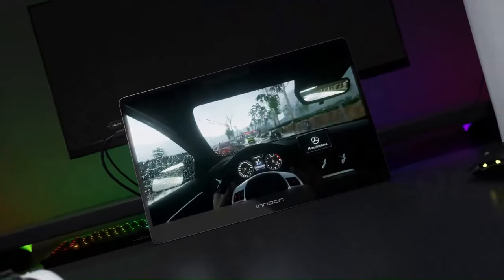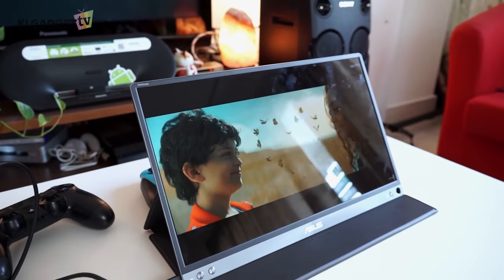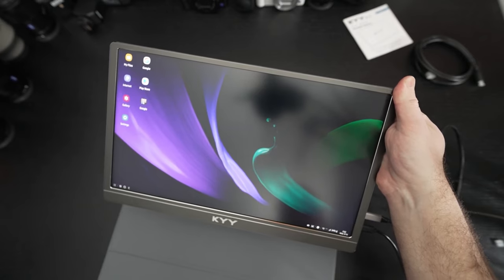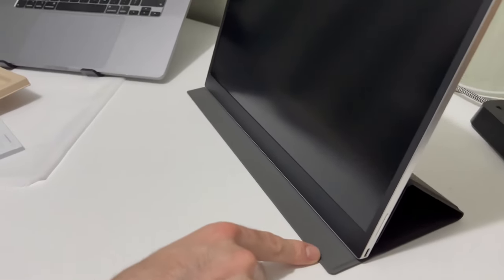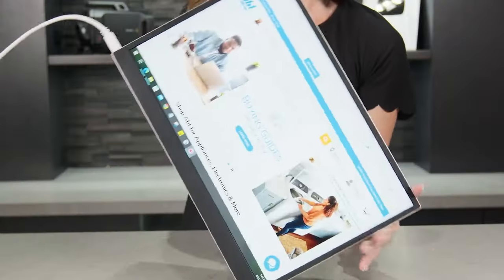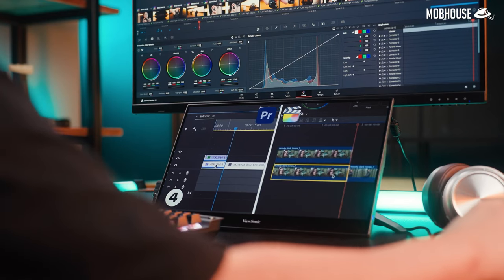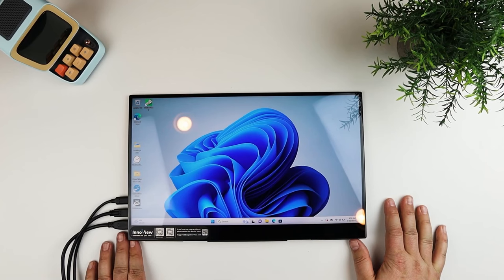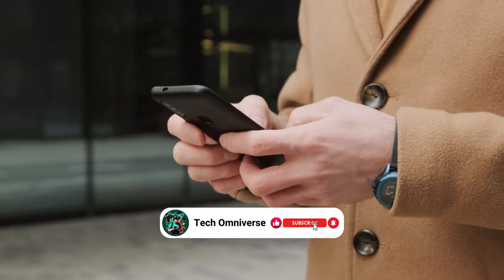The 5 Best Portable Monitors You Can't Miss in 2024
In this video, we dive into the top 5 portable monitors of 2024, showcasing devices that revolutionize your work and play on the go. We highlight their unique features, from touchscreens to 4K resolution, and provide insights on portability and connectivity to ensure you make an informed decision. Discover how these portable monitors can elevate your productivity and entertainment, anywhere and anytime. Upgrade your mobile setup and enhance your digital lifestyle with our expert recommendations!

Here's the list of the top 5 best portable Monitors in 2024↴

ASUS ZenScreen MB16AHV
KYY 15.6-inch Portable Monitor
LG Gram + View 16
ViewSonic VX1655-4K-OLED
InnoView 15.6-inch 4k Portable Monitor